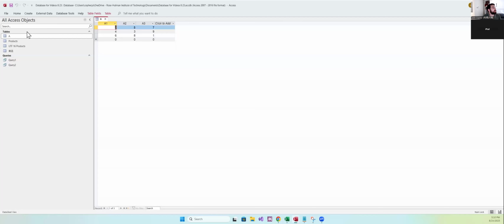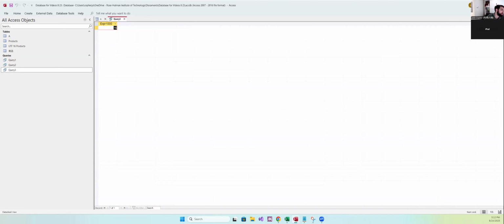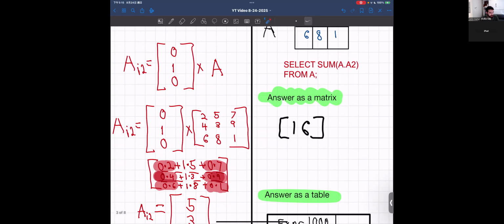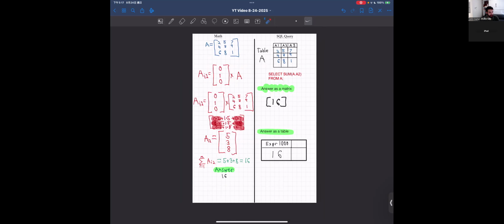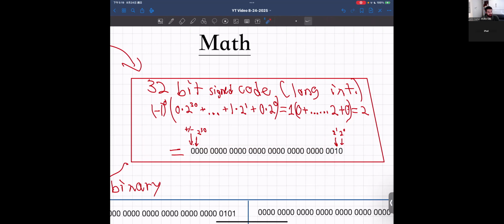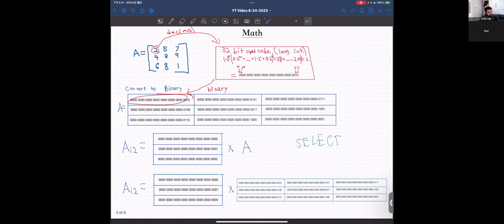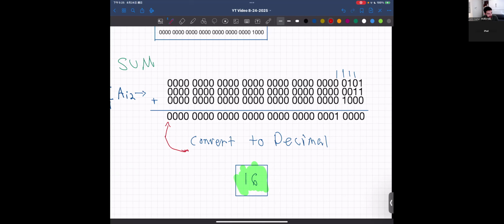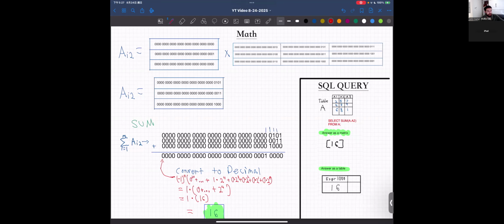Microsoft Access SQL Explained with Math (Four Operations) Part 1: SELECT SUM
This video goes over both the front-end and back-end mathematical explanations of Microsoft Access SQL's SELECT SUM() statement.